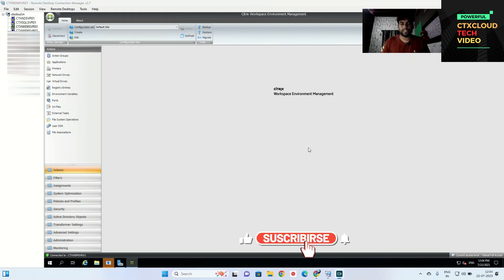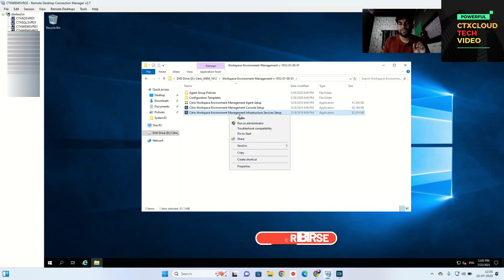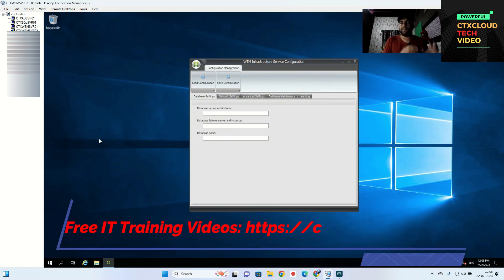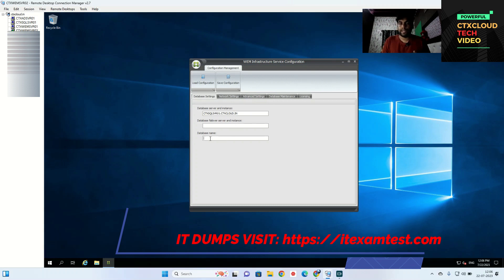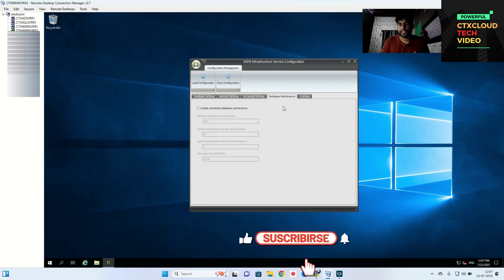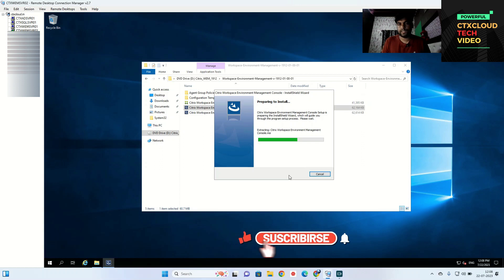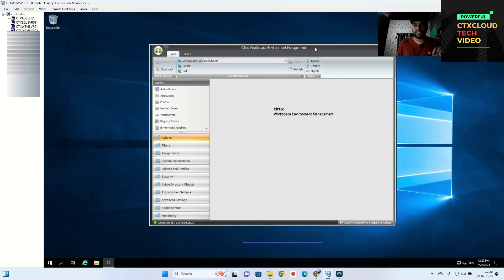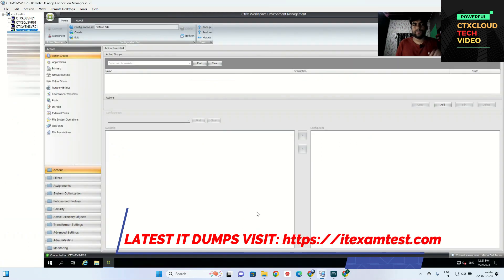2. Citrix WEM: Secondary WEM Server Configuration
2. Citrix WEM: Seconday WEM Server Configuration !
In this video, we'll walk you through:
- Whats is Citrix WEM
- How to install Seconday WEM SERVER
- How to Load Balance Citrix WEM on NetScaler

Our channel is about Citrix Training. We cover lots of cool stuff such as Citrix Xenapp and XenDesktop, NetScaler, MCS, WEM and PVS